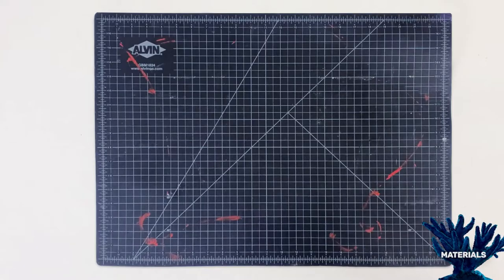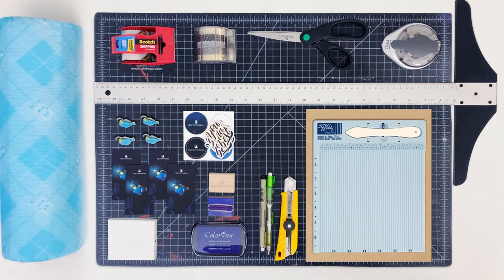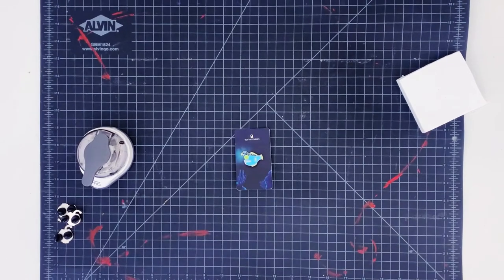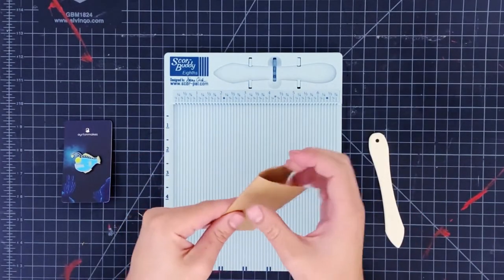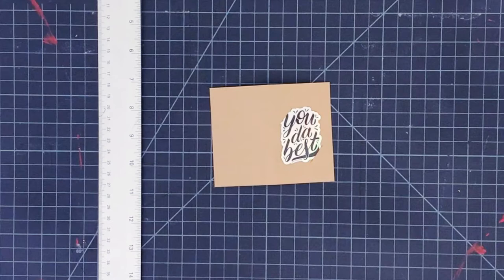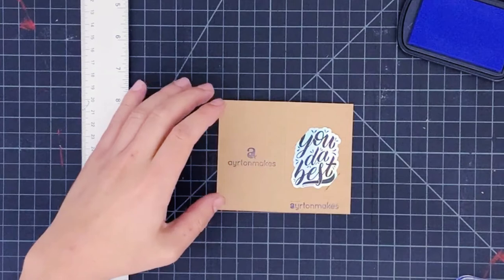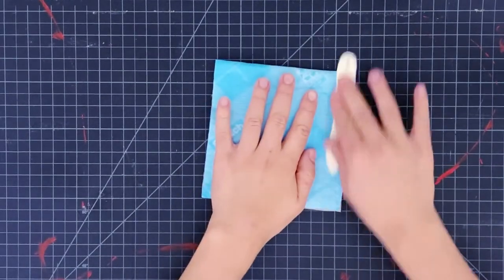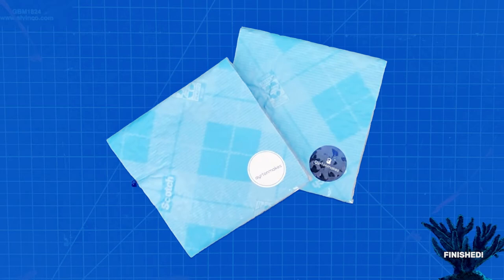ayrtonmakes - How I Package My Enamel Pins for Shipping on Etsy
🐠In this video, I go over my process of getting my pins ready for shipping. From how how the pin goes with the backing, my thank you cards, and how I ship/brand my items before taking it to the mail. If you like glow in the dark pins, consider buying one from my shop 🐠

📘Chapters
00:00 - Final Product
00:09 - Materials
00:34 - Assembly
01:09 - Thank You Cards
02:23 - Packaging
03:00 - Finished!

🔗Links to materials:
Cutting Mat
Utility Knife
Stamp Ink
Scoring Device
Round Corner Cutter
Washi Tape
Packaging Tape
Shipping Roll